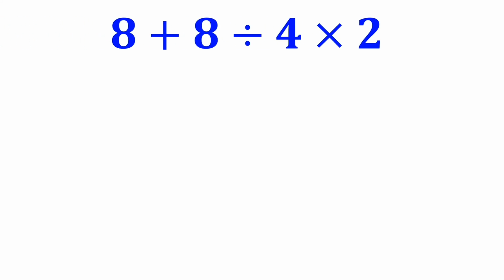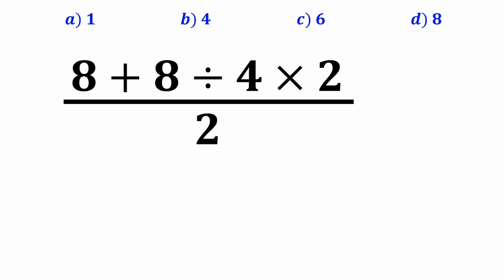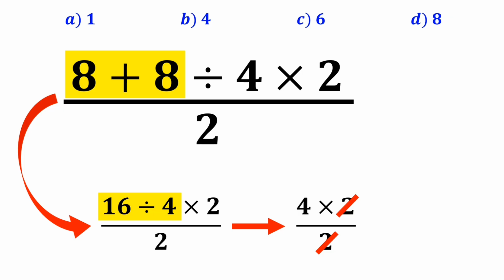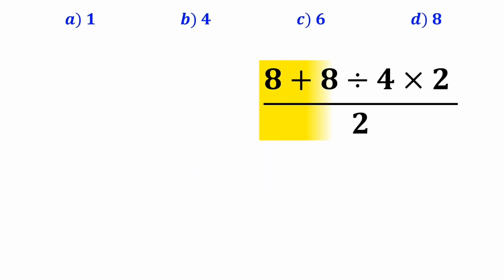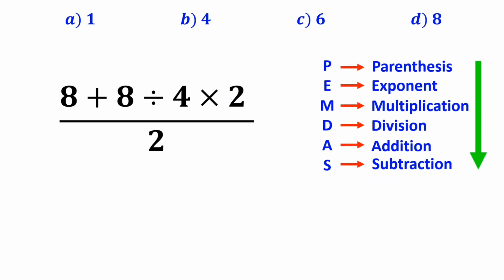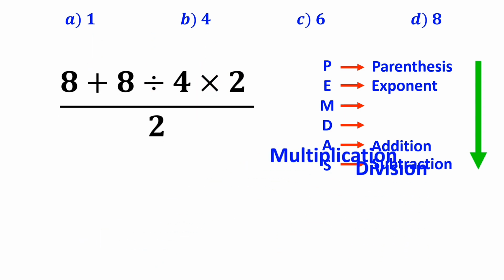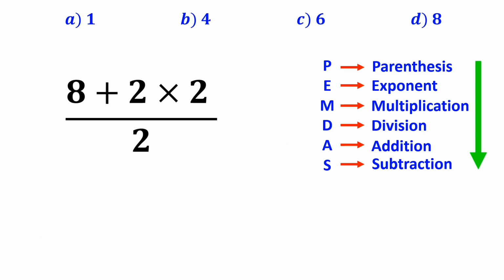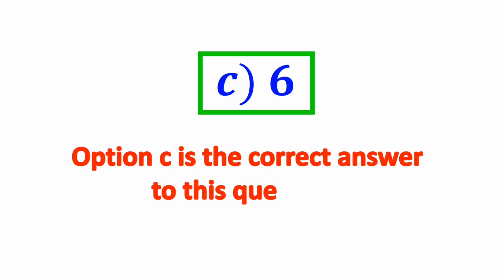90% of People Fail This Math Puzzle! Can You Get It Right?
Ready to challenge your brain with one of the trickiest PEMDAS math questions ever? 🤯🧠
Most people get this one wrong at first glance, but can you crack it?

Watch till the end to see the step-by-step solution and test your understanding of the order of operations!